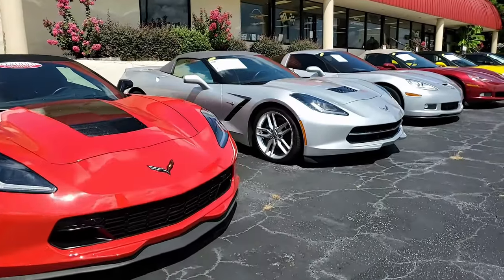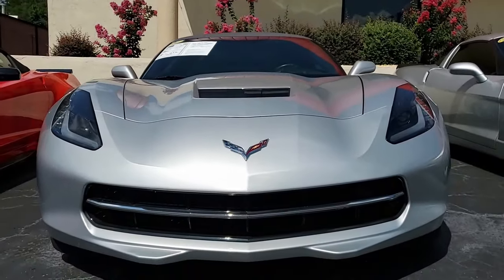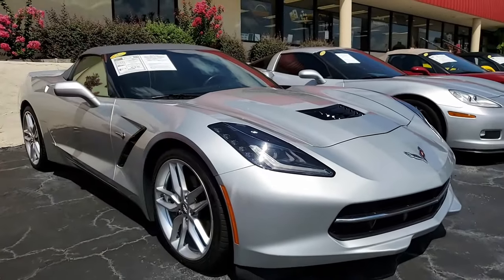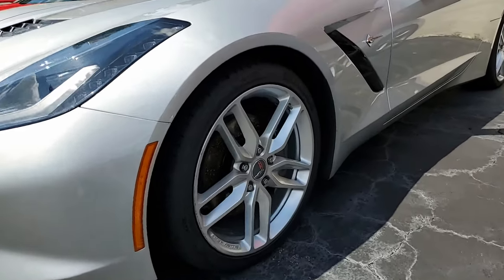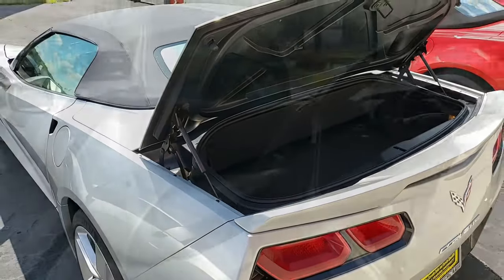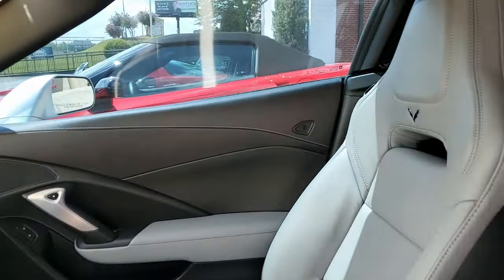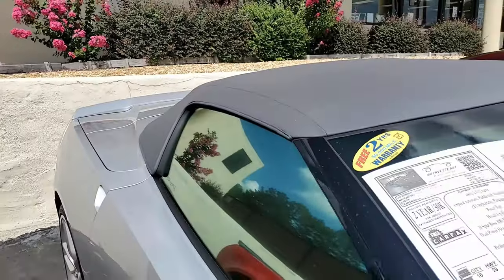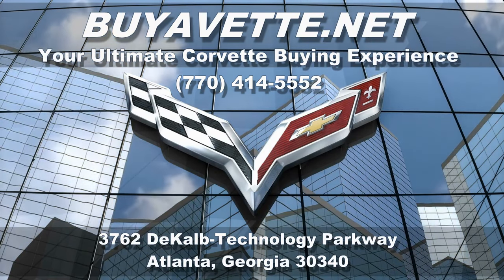2015 Corvette Stingray ZF1 2LT Convertible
2015 Corvette Stingray ZF1 2LT Convertible For Sale

Blade Silver exterior, Gray interior, Gray convertible top.

460hp LT1 engine, 8 speed automatic paddleshift transmission, posi rear-end.

Factory features include the $4,160 2LT Preferred Equipment Group (Heads Up Display, Bose 10 speaker AM/FM/XM/MP3 stereo with steering wheel controls and MyLink, auto-dimming mirrors, heated and vented seats, dual power seat bolster and lumbar, advanced theft deterrent, universal garage door transmitter, memory package), ZF1 Appearance Package (Z51 wheels and tires, Z51 rear spoiler), Multi Mode Exhaust, Chrome Wheels, Performance Data Recorder with Navigation, Power Top, Remote Start, Bluetooth Package, dual power seats, keyless entry and start, dual zone electronic climate control, HID headlights, OnStar, tilt-n-tele, side airbags, rear view camera, power windows, power locks, power steering, power brakes, power mirrors, cruise control, ABS, traction control, Active Handling.

Coming with a clean Carfax and some nice options, this 2015 Corvette Stingray Convertible shows just 16,444 miles, and is in good condition. This car's paint is in good condition, with a nice shine. Convertible top is vg, and factory chrome wheels are in place. Tires show an average of 9/32nds tread depth remaining. The interior of this 2015 Corvette Stingray Convertible shows vg factory leather seats, steering wheel, door panels, and center console.

The only addition to this car appears to be mirror tint.

16K Miles.